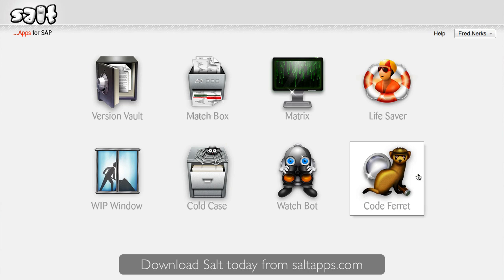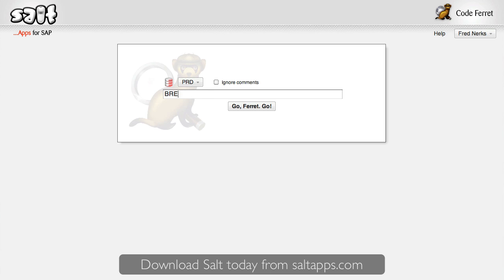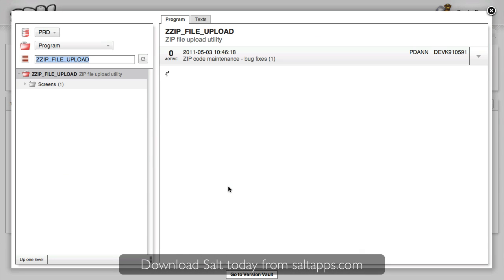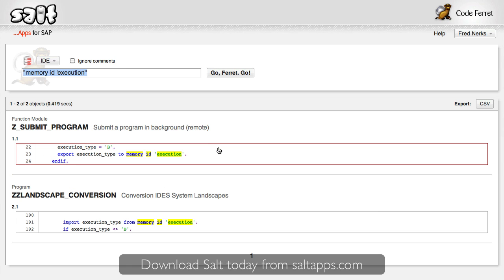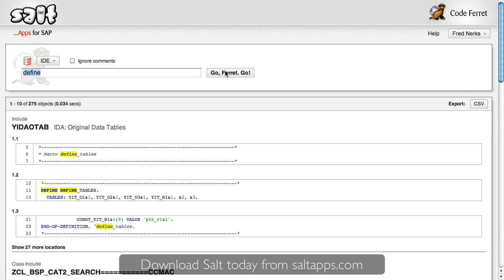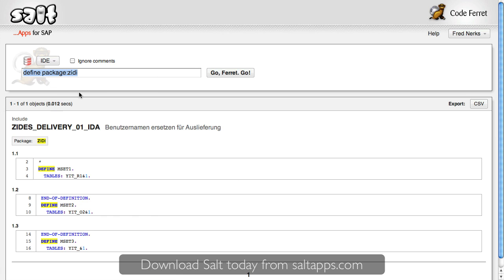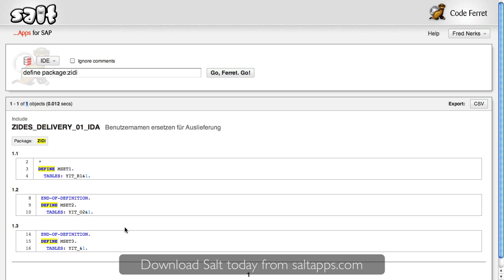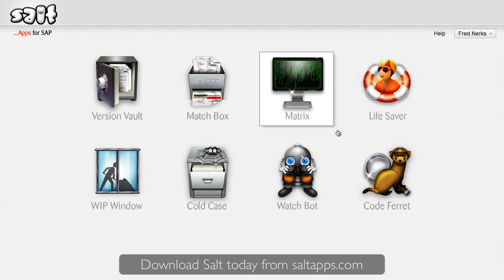Rapidly Search Your ABAP Source Code with Code Ferret (Salt SAP Change Intelligence Software)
SALT IS NO LONGER FREE FOR LIFE.
YOU CAN TRIAL IT FOR FREE FOR 90 DAYS.
Code Ferret provides rapid, "Google-like" searching of the ABAP source
code across all your SAP systems using the latest indexing and fast search
technology.

Enter your search with wild cards and various other advanced search
options and get ranked list output.